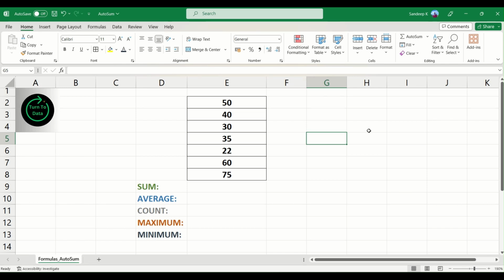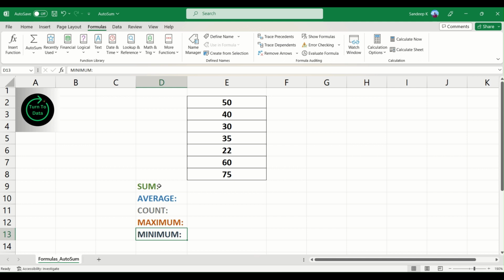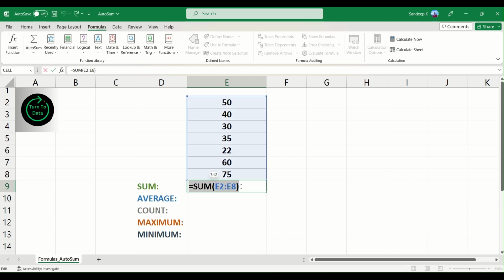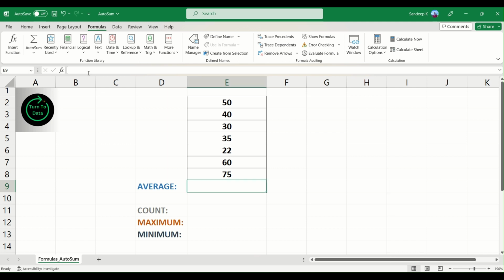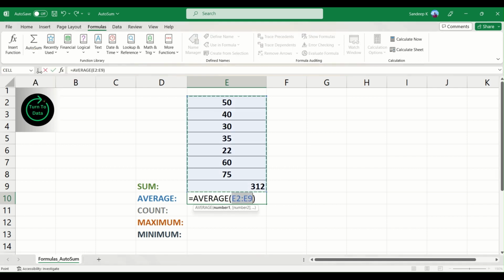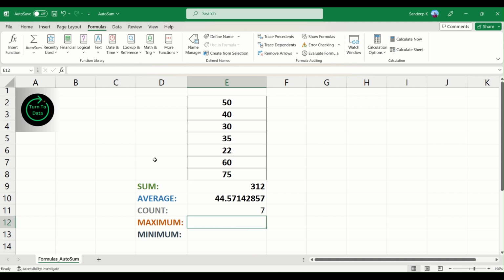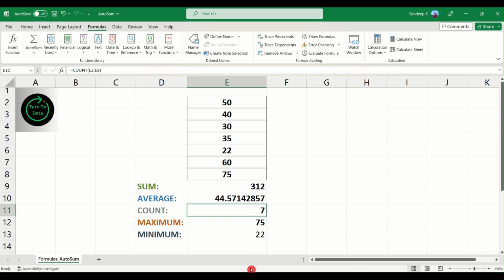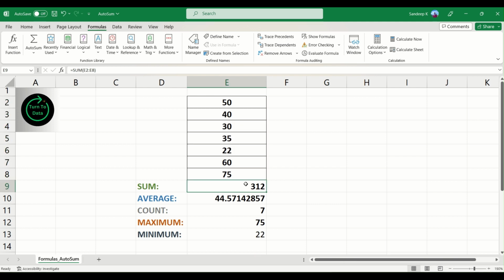How to use AutoSum in Excel | Sum, Average, Count, Max, Min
In this video, we talk about how to use AutoSum, Average, Count Numbers, Max and Min values in MS Excel. One of the easiest ways to use the basic arithmetic formulas.